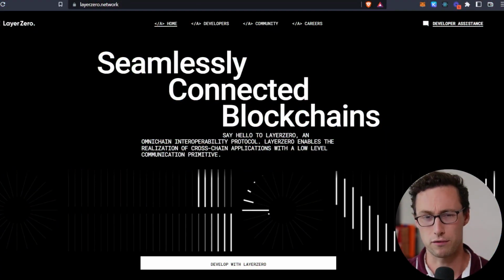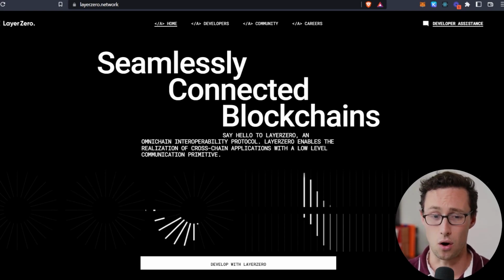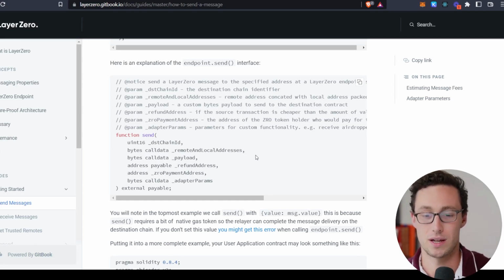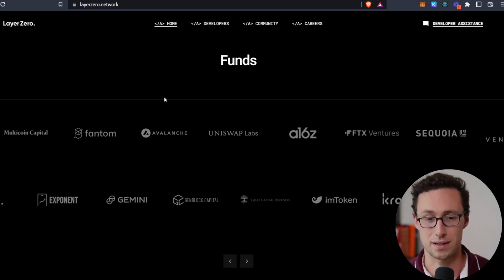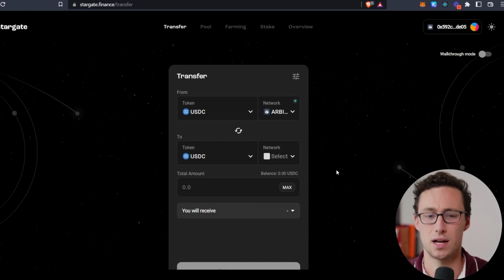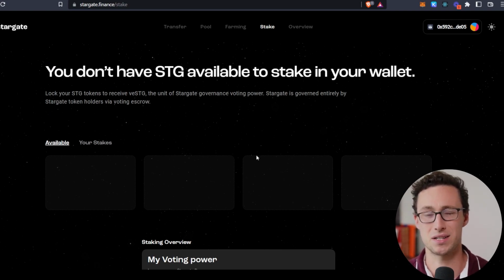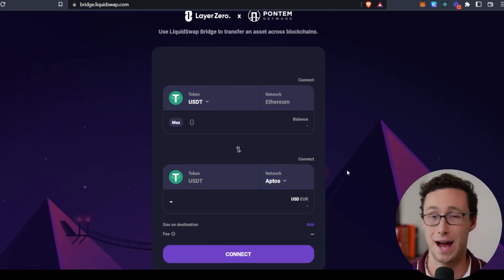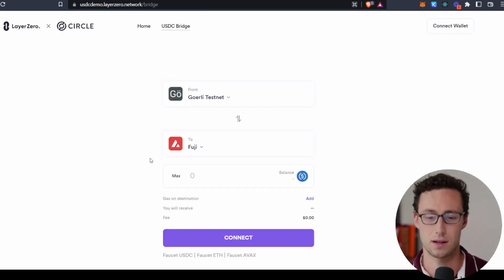LayerZero Airdrop: How to Maximize Your Odds and Qualify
This is a video on how to qualify for the Layer Zero airdrop.

0:00 Intro
0:38 What is LayerZero?
2:55 Tasks to Qualify for Airdrop
6:03 Giveaway and Other Resources
6:54 Outro